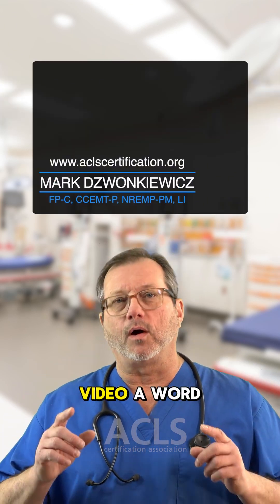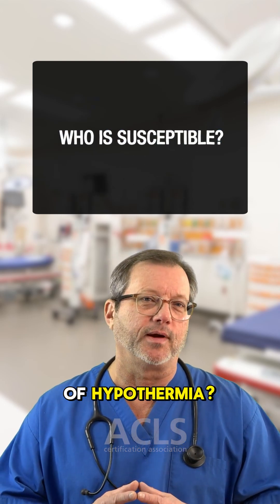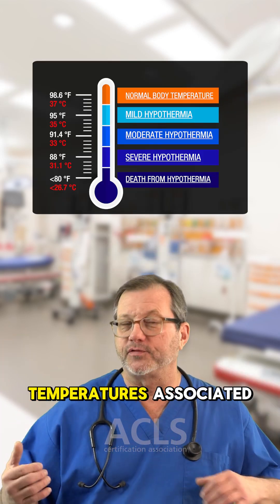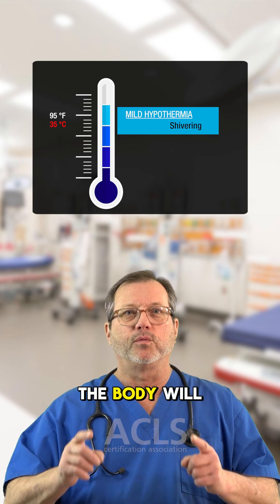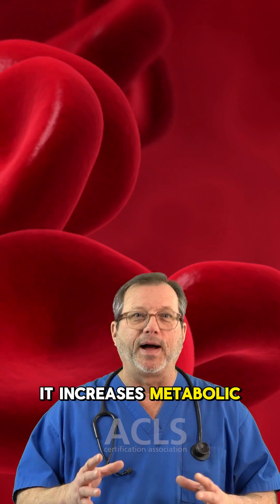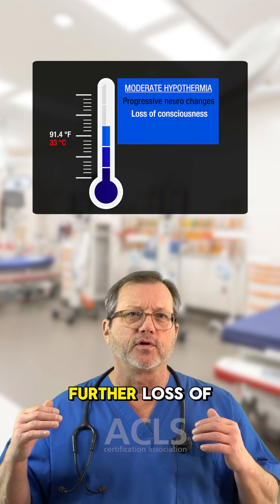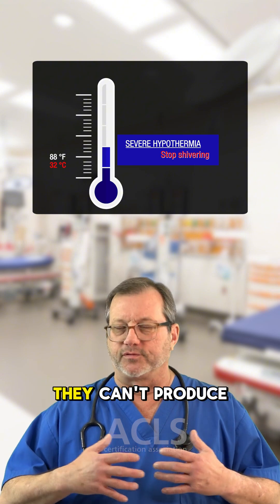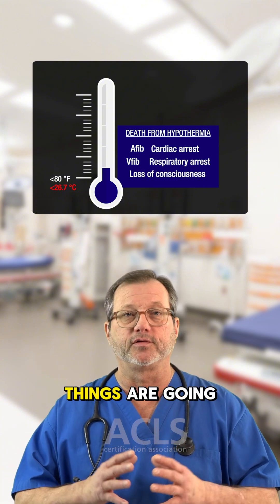Hypothermia Part 1: Critical Core Temperature Ranges Explained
❄️ Key Temperatures in Hypothermia (Part 1)

In this quick lesson, we break down the core body temperature ranges that define hypothermia and why they matter in emergencies.

✅ Hypothermia = a drop in core body temperature, not just “feeling cold.”
✅ At-risk groups: very young, very old, very sick, and those with pigmented skin.
✅ From 98.6°F down to 80°F, each temperature level comes with progressively dangerous symptoms.

Understanding these thresholds is essential for healthcare providers, EMTs, nurses, physicians, and students—and even laypersons who may encounter cold-weather emergencies.

📌 This knowledge is also valuable when preparing for ACLS, BLS, and PALS certifications, where hypothermia is recognized as a reversible cause of cardiac arrest.

💬 What’s the coldest environment you’ve worked or trained in? Share your experience in the comments!